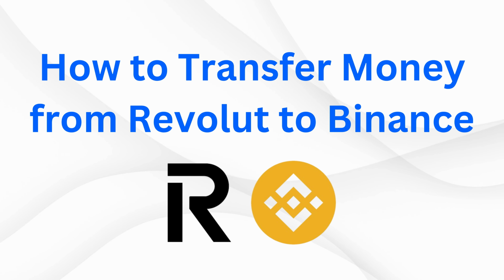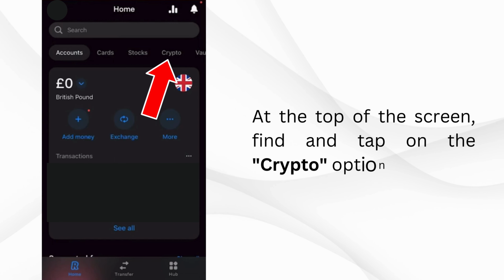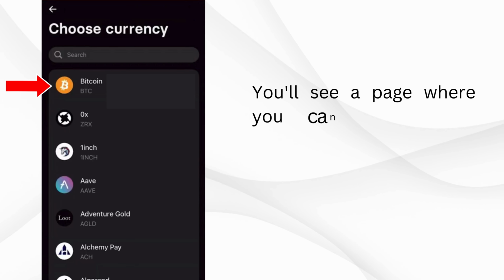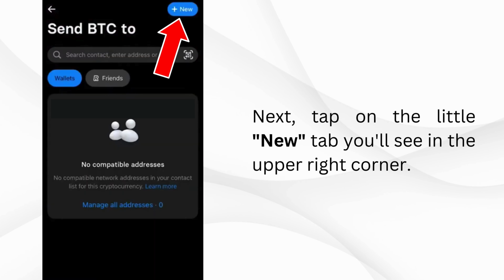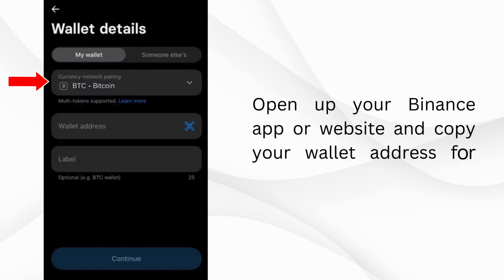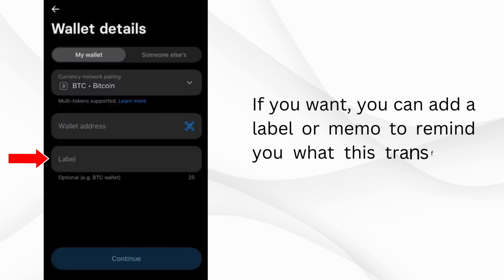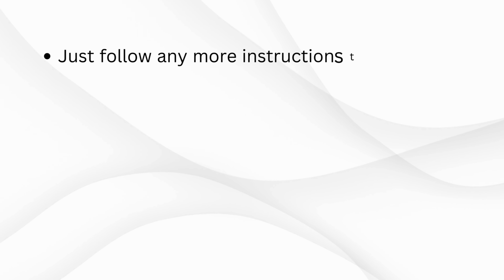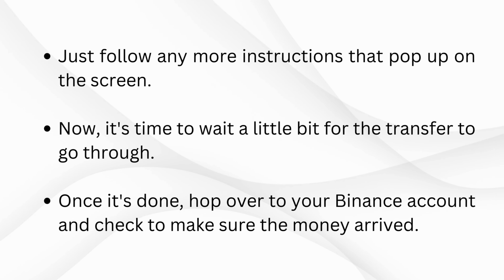How to Transfer Money from Revolut to Binance 2024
Welcome to our tutorial on transferring money from Revolut to Binance! In this video, we'll walk you through each step of the process to ensure a seamless transfer. Whether you're new to cryptocurrency or looking to diversify your portfolio, this guide is perfect for you.

Follow along as we demonstrate how to navigate the Revolut app, select your desired cryptocurrency, and complete the transfer to your Binance wallet. Our easy-to-follow instructions will help you avoid common pitfalls and ensure your funds arrive safely and swiftly.

Don't miss out on this essential knowledge! Watch now to empower yourself with the skills to manage your finances across platforms. Let's dive in and master the art of transferring money between Revolut and Binance together!